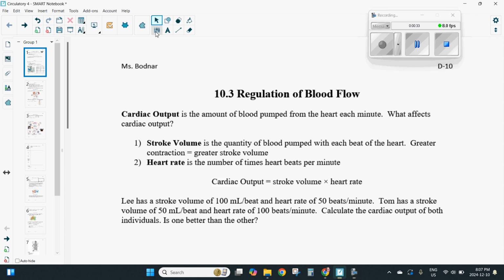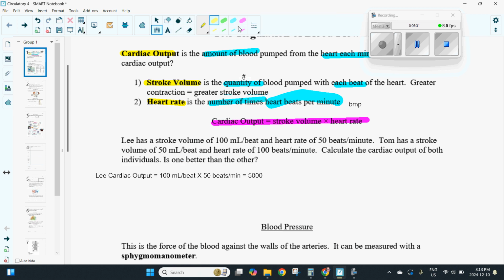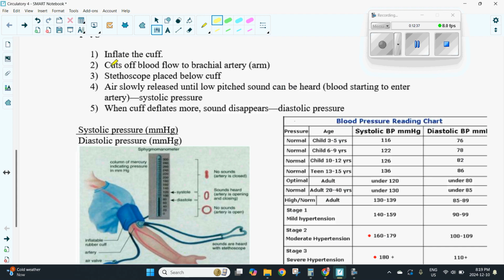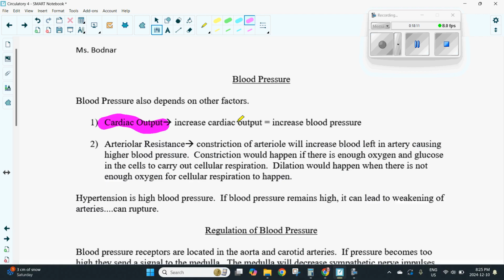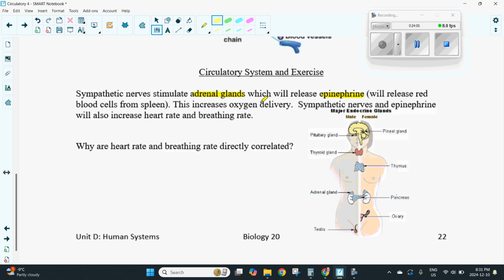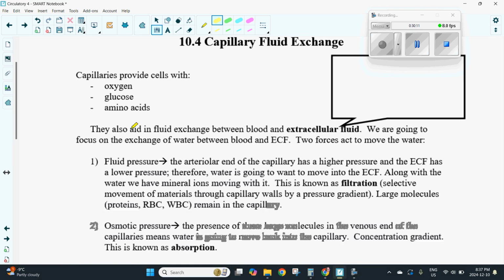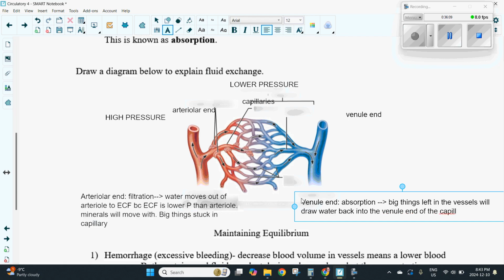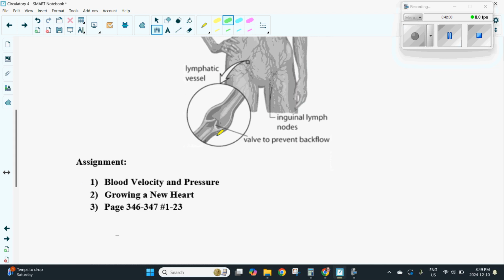Bio 20- Circulatory and Lymphatic Lesson